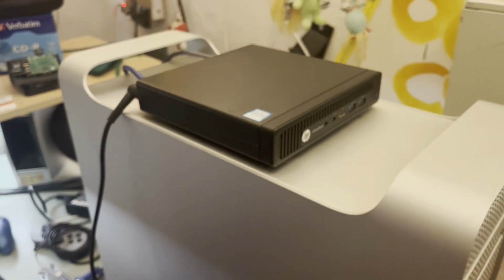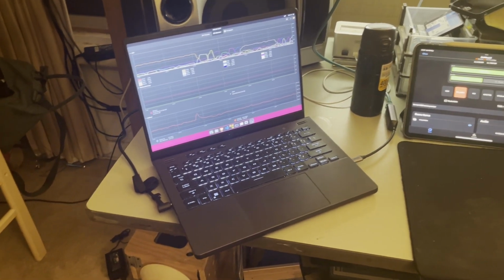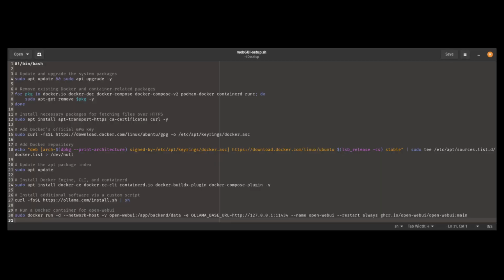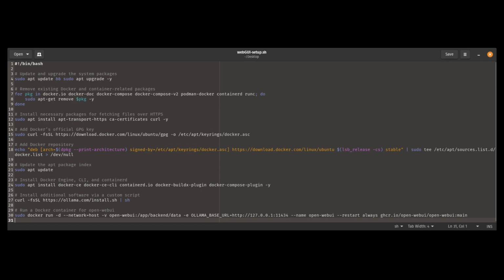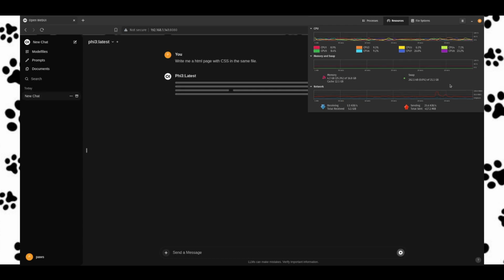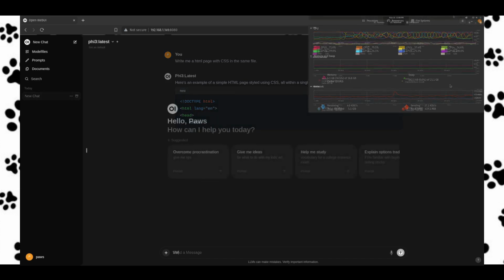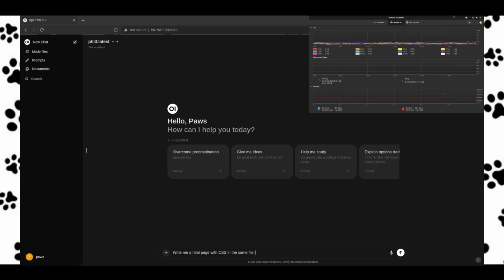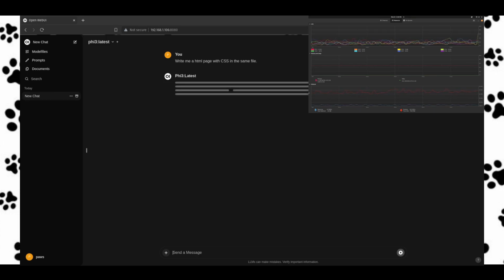Ray Reviews EP01 - openwebGUI AI LLM on Linux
Here we take a look at several systems all running POP_OS and openwebGUI front end under docker with PHI3 LLM in the back via running on OLLAMA. A qucik little look at what is possible right now on low end hardware.